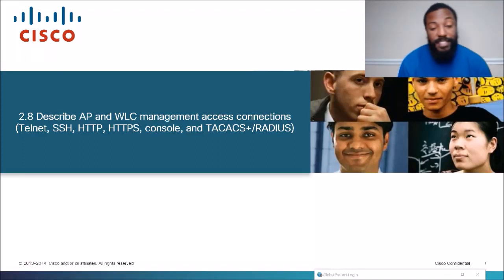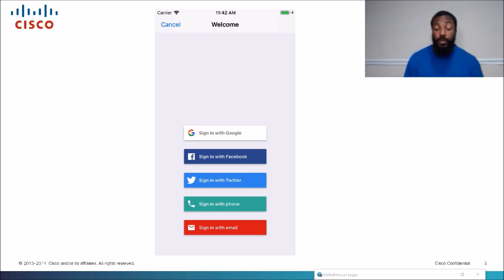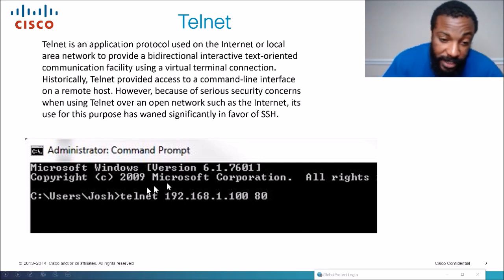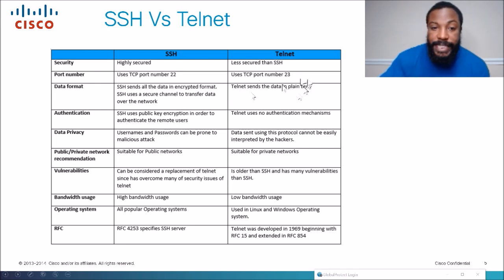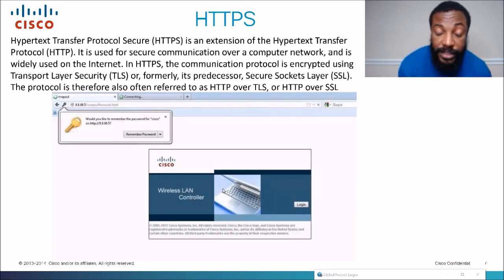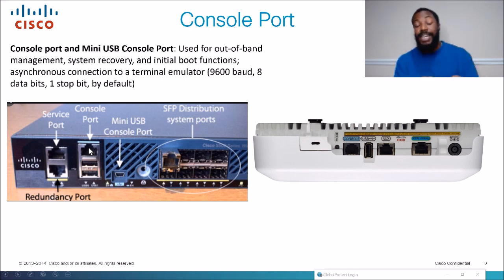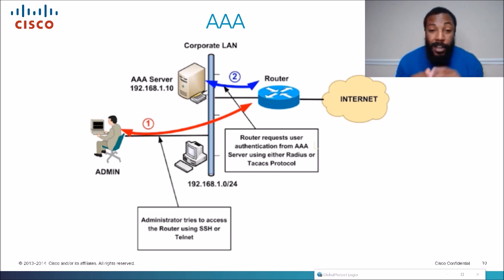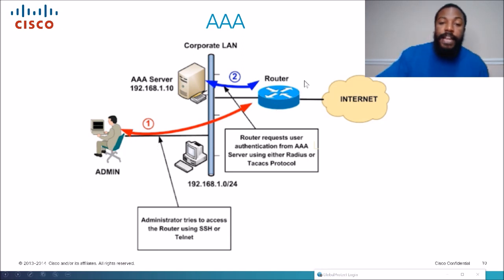2.8 Describe AP and WLC management connections Telnet, SSH, HTTP, HTTPS, console, TACACS+, Radius)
In this video we discuss multiple ways to login to network devices.

Corrections:
It should be noted that you can actually console into a device remotely but you'd have to have a device called an access server or sometimes called a terminal server.

Notes:

References: